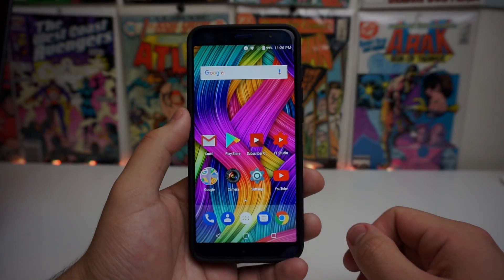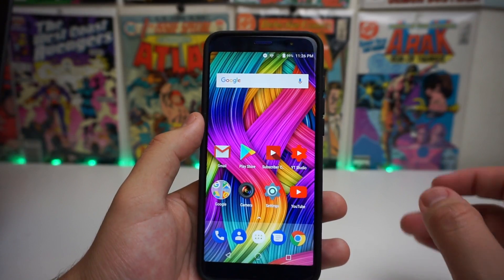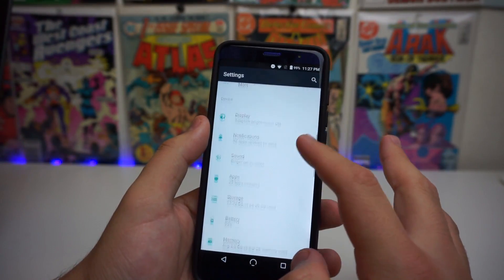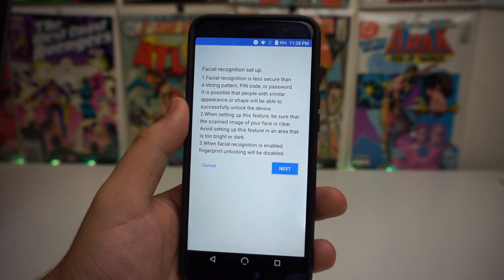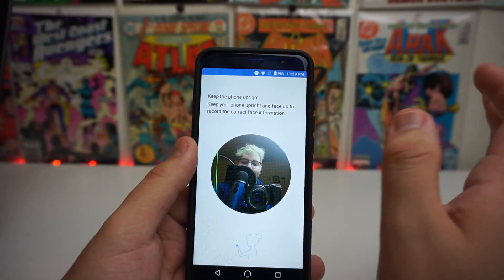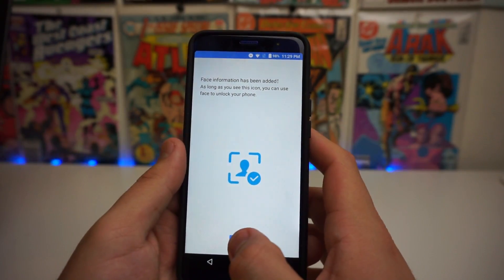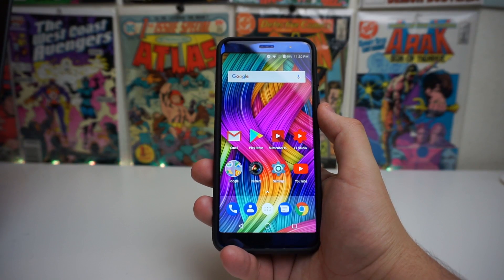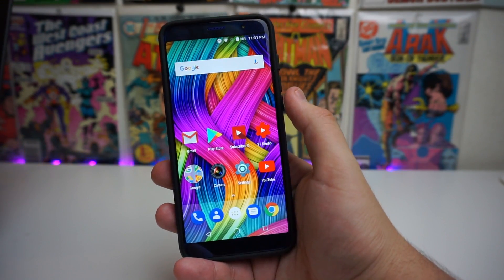NUU G3 | Facial Recognition On $200 Phone!